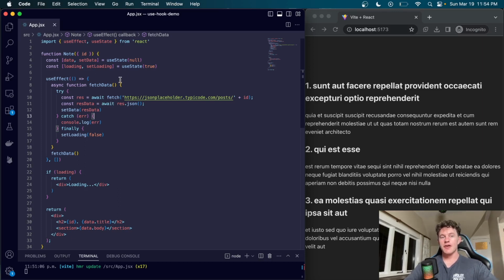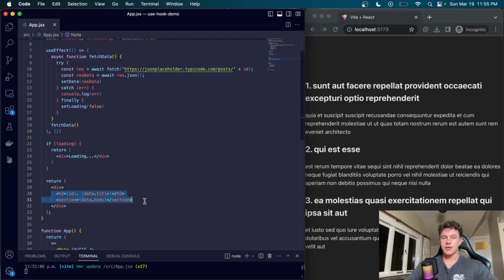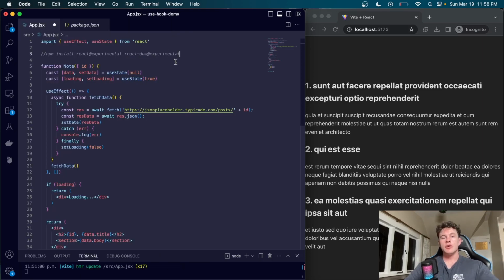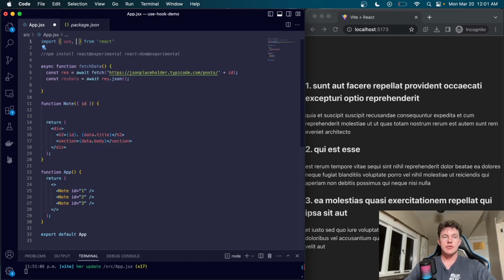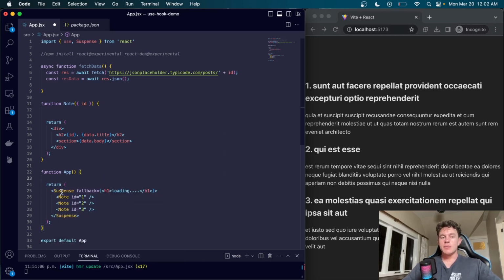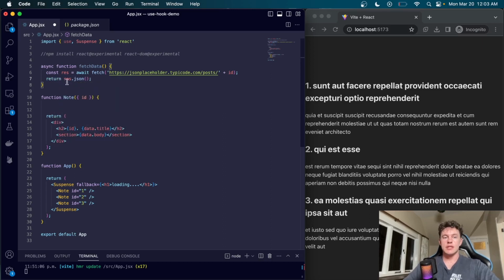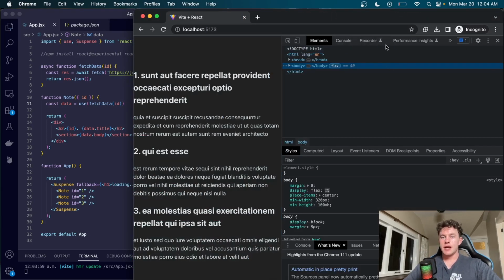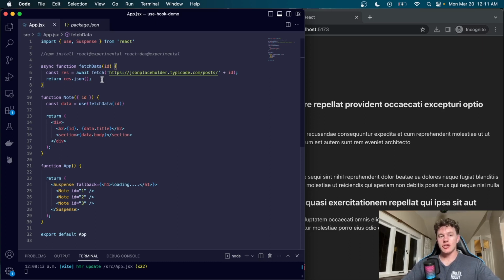React's New `use` Hook is the Future of Data Fetching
The new `use` hook available in the experimental version of react is going to be an absolute game changer for data fetching. It cuts out the need for both useState & useEffect calls and requires far fewer lines of code to implement. Combined with the Suspense tags in React, they're the new dynamic duo for handling data fetching and loading states in React.

🔗 Resources

🔖 Topics Covered

- React Hooks
- Data Fetching
- useState & useEffect
- use hook & Suspense tags